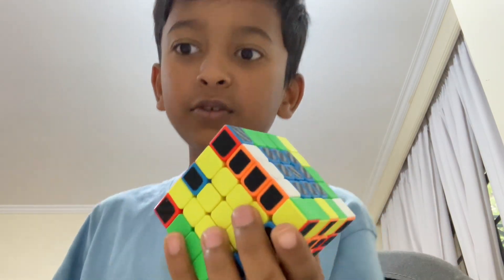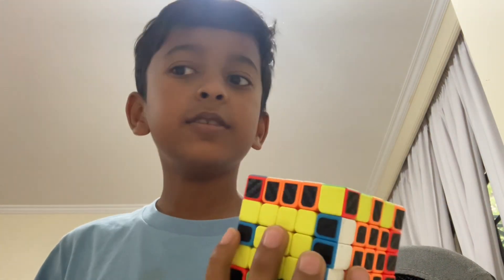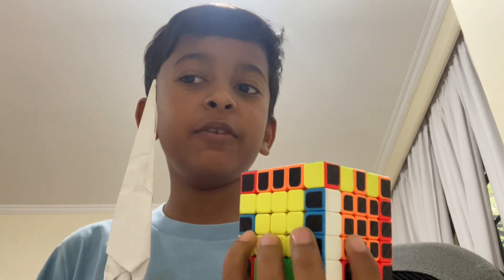POV: NON cubers learn how to solve a rubix cube